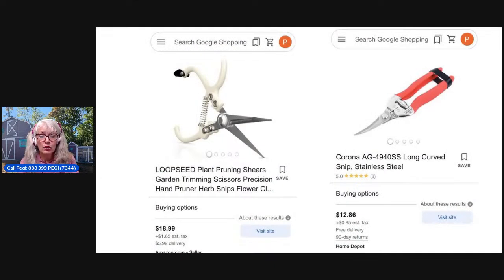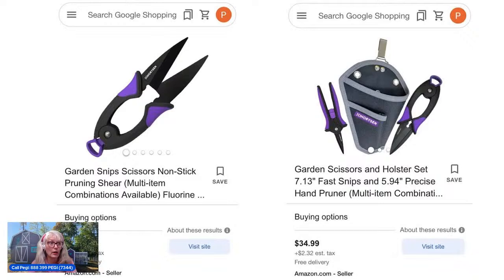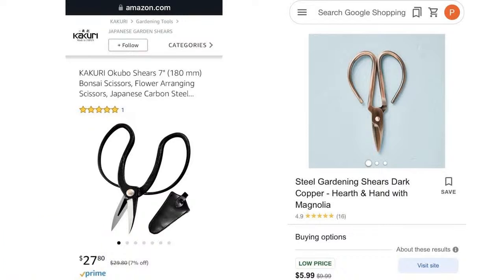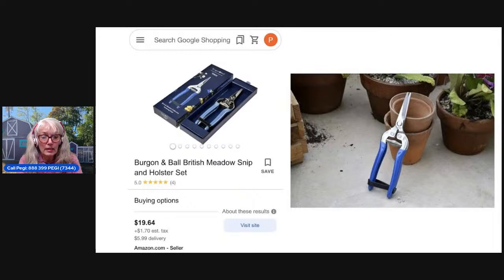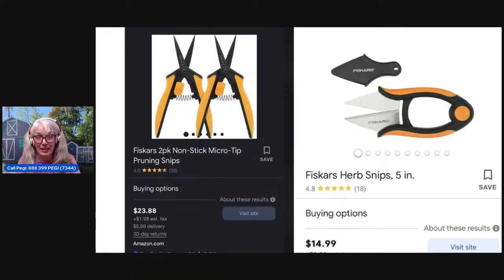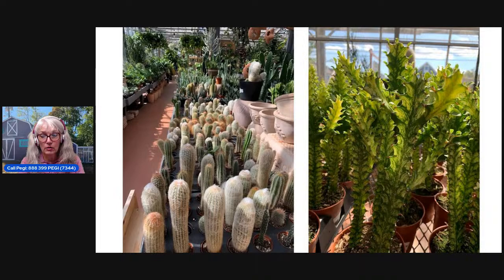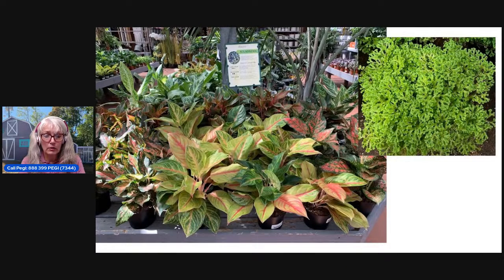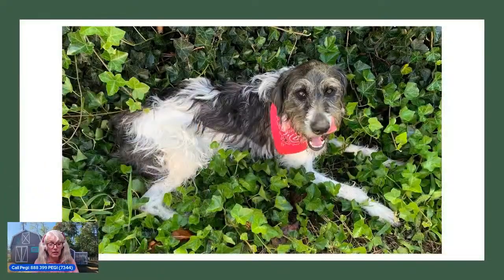Garden With Pegi #7 (Sep 24, 2023)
The Garden Show - Pegi entertains and answers all your gardening questions. Live call in show - Sundays at 10:00am Eastern Time.